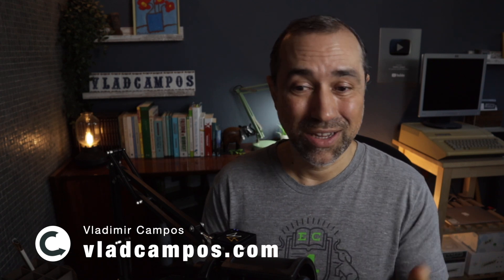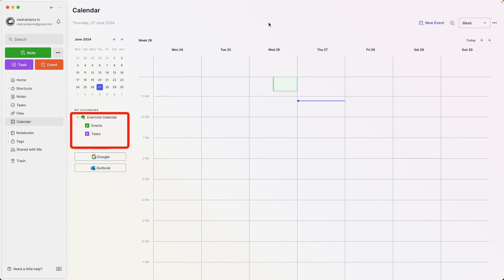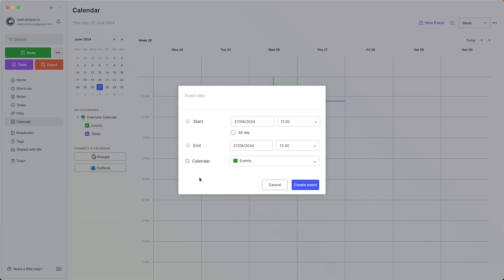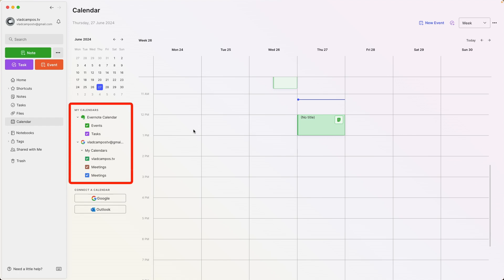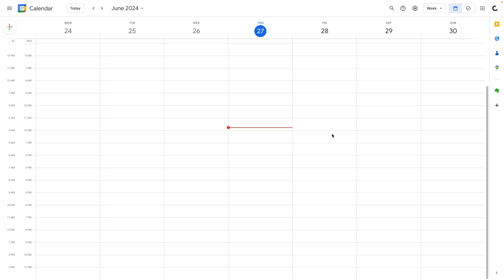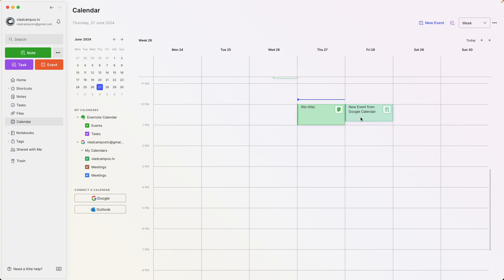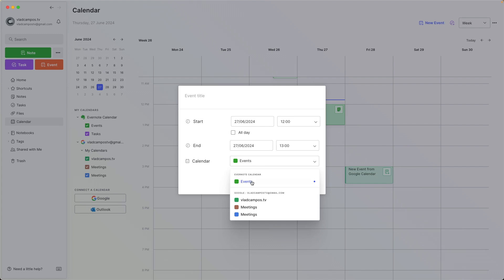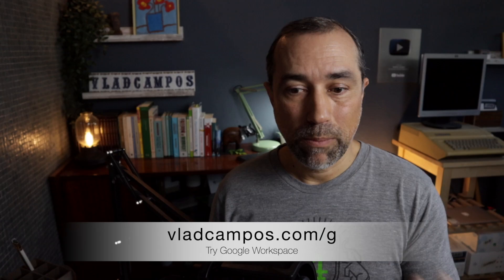Evernote Calendar: 2-WAY Sync (first impressions)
The two-way sync between Evernote and Google Calendar is almost here. I thought it would be a good idea to show how it works and also use the opportunity to explain the 3 different calendars you can use on Evernote.

➤ CHAPTERS
0:00 | Intro
0:26 | Evernote has 3 calendars.
0:51 | 1. Evernote Calendar.
2:15 | 2. Google Calendar.
3:34 | Two-Way Sync.
5:50 | 3. Outlook Calendar.